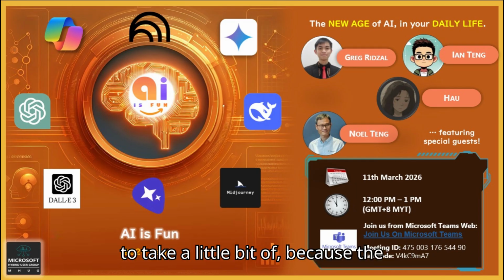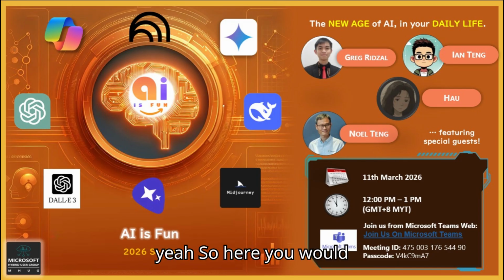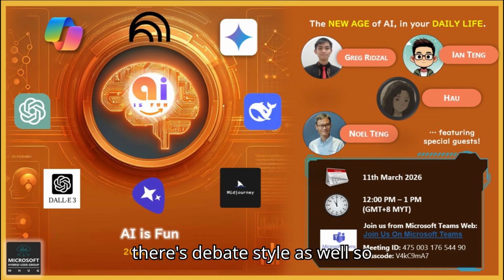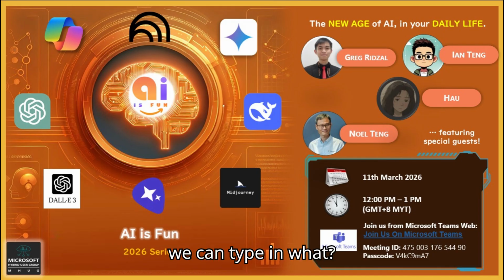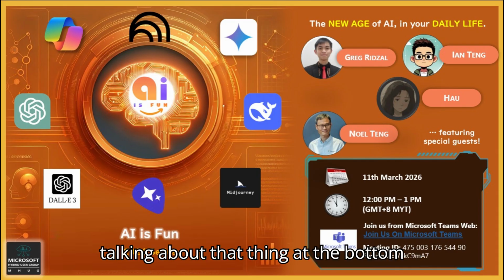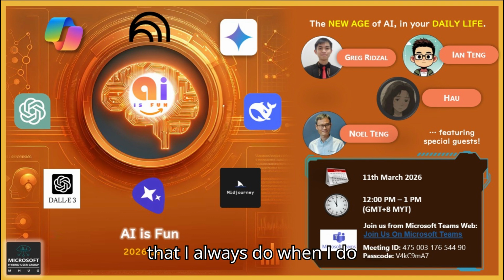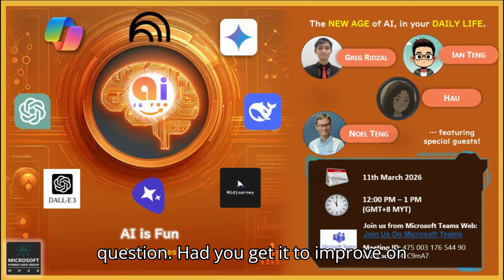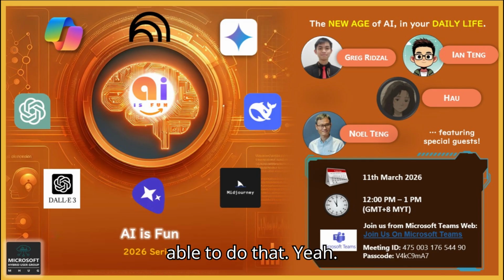AI is Fun - March 11th 2026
The recording got corrupted but we managed to salvage the audio. We are very sorry for the inconvenience from this